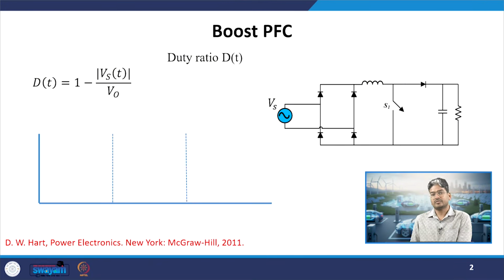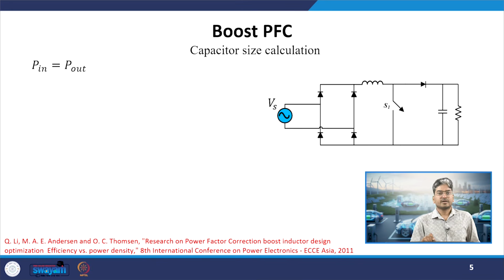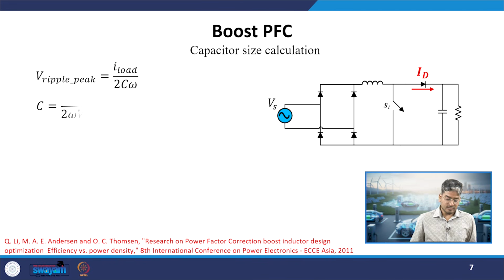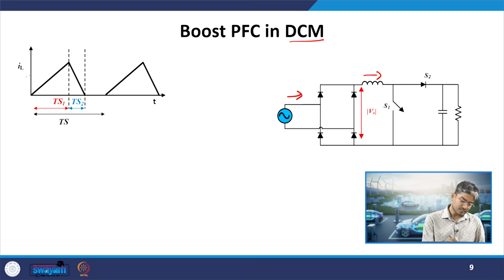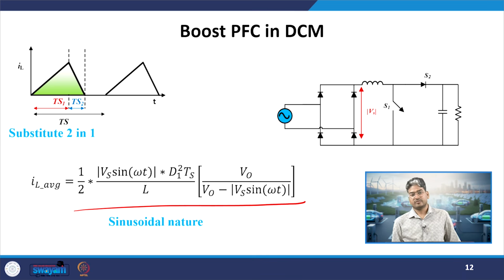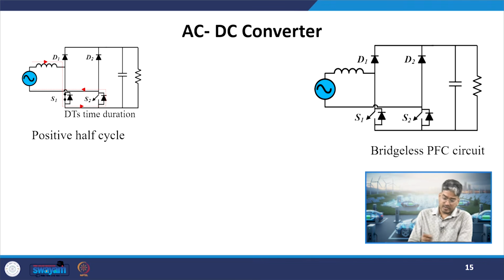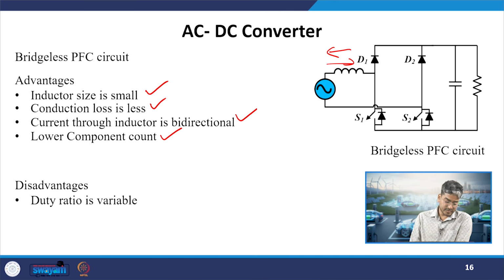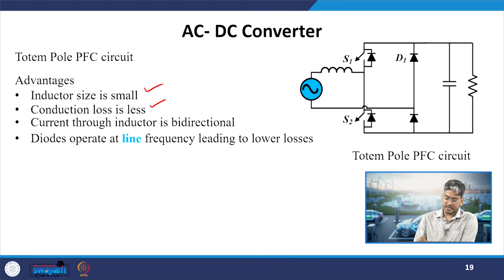Lecture 12 Power factor correction circuit - II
🚗⚡ Power Factor Correction (PFC) Circuit – II | Boost PFC Design | Bridgeless PFC | Totem Pole PFC | Electric Vehicles | Lecture 12

Power Factor Correction (PFC) plays a crucial role in modern electric vehicle battery chargers by ensuring high power factor, reduced harmonic distortion, and efficient utilization of electrical energy from the utility grid. In this lecture, we continue the design and analysis of the Boost Power Factor Correction (Boost PFC) converter by deriving the expressions for inductor and output capacitor sizing. The lecture explains why the output capacitor in a Boost PFC is designed based on the line frequency rather than the switching frequency and discusses the impact of second-line harmonics on capacitor selection.

The lecture further investigates the operation of the Boost PFC converter in Discontinuous Conduction Mode (DCM). Detailed derivations are presented to explain the inductor current waveform, peak current, average input current, and the conditions required to obtain a sinusoidal input current for improved power factor correction.

Finally, advanced PFC topologies including the Bridgeless PFC and Totem Pole PFC converters are introduced. Their construction, operating principle, current paths during positive and negative half cycles, along with their respective advantages and limitations, are discussed. These converter topologies are widely adopted in high-efficiency EV chargers due to their reduced conduction losses and improved overall performance.

📚 Topics Covered

✅ Boost PFC Inductor Design
✅ Output Capacitor Design for Boost PFC
✅ Effect of Second-Line Harmonics
✅ Advantages and Limitations of Boost PFC
✅ Boost PFC in Discontinuous Conduction Mode (DCM)
✅ Inductor Peak and Average Current Analysis
✅ Sinusoidal Input Current Generation
✅ Bridgeless PFC Converter Construction and Operation
✅ Advantages and Disadvantages of Bridgeless PFC
✅ Totem Pole PFC Converter Construction and Operation
✅ Advantages and Disadvantages of Totem Pole PFC

Researchers working on EV charging systems
Engineers designing high-efficiency AC–DC converters and battery chargers

📖 Recommended References

D. W. Hart, Power Electronics, McGraw-Hill, 2011.
P. S. Bimbhra, Power Electronics, 5th Edition, Khanna Publishers, 2012.
Q. Li, M. A. E. Andersen, and O. C. Thomsen, Research on Power Factor Correction Boost Inductor Design Optimization: Efficiency vs. Power Density, IEEE ECCE Asia, 2011.